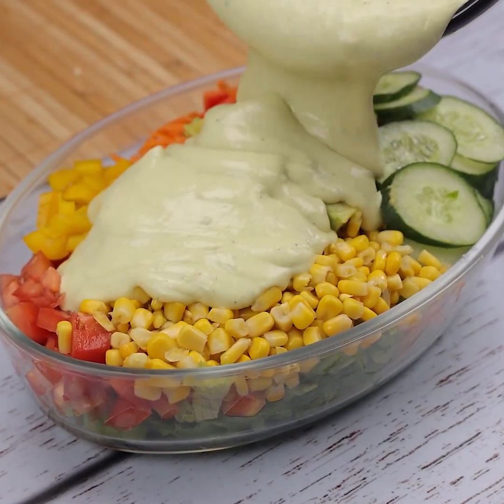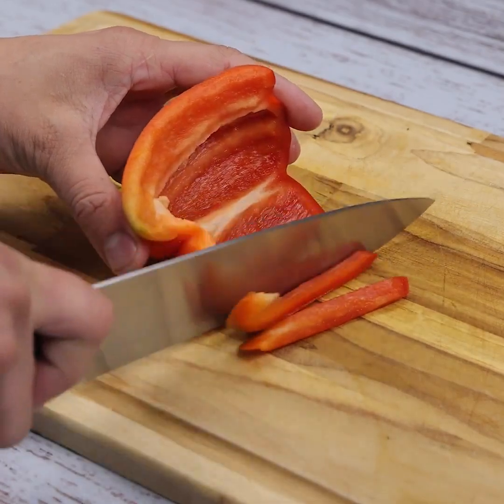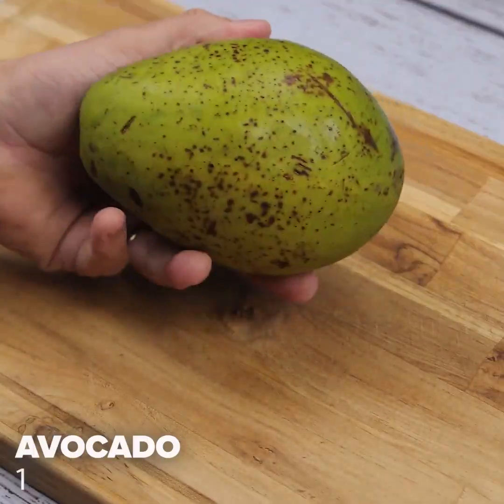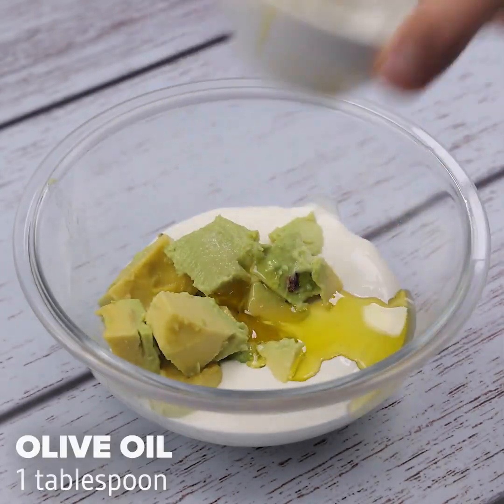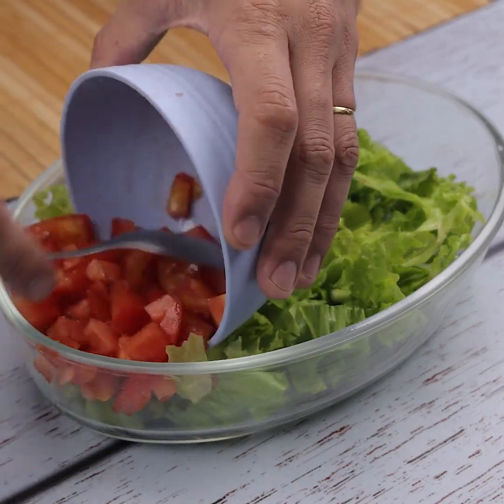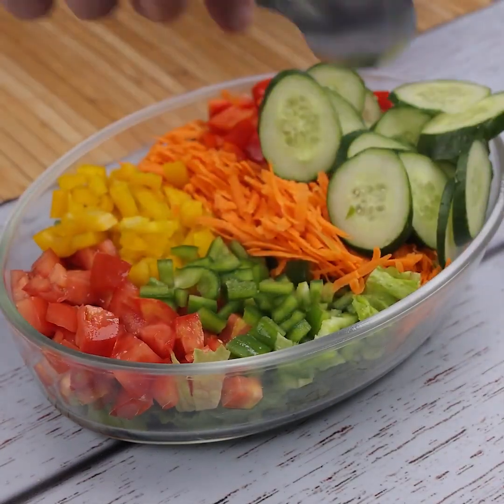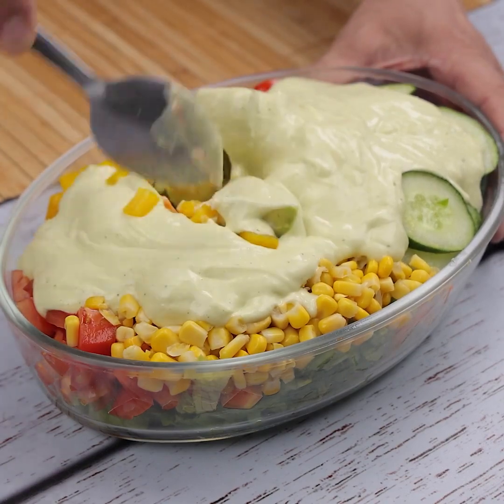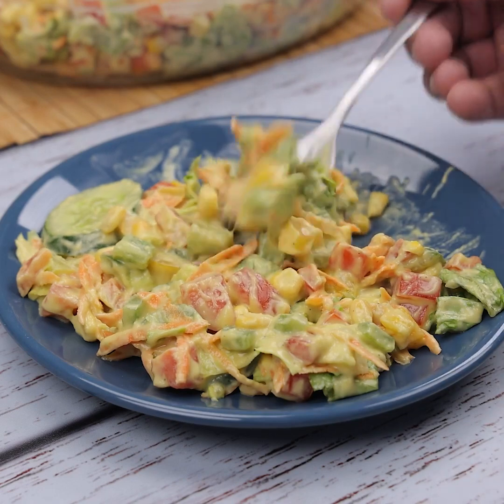If you have avocado in your home, make this amazing and easy salad!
This is the Food made channel you can alwasys watch it. When you want make food in house ou can watch my videos.